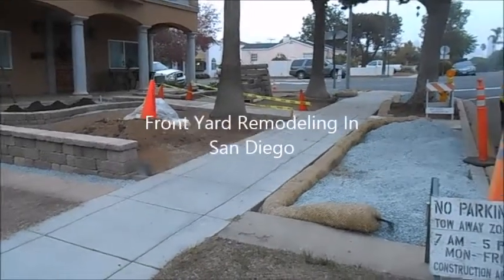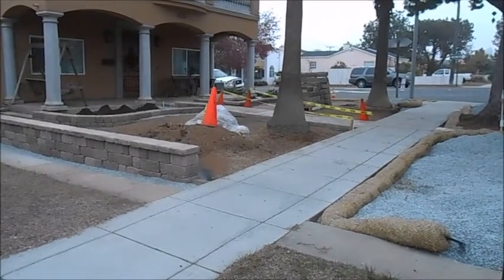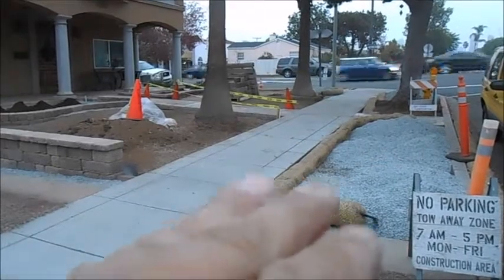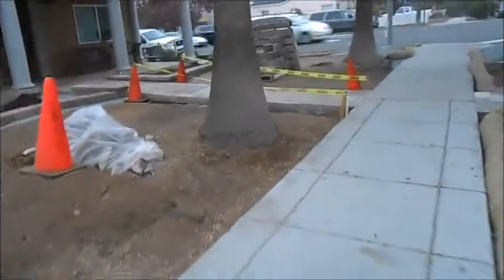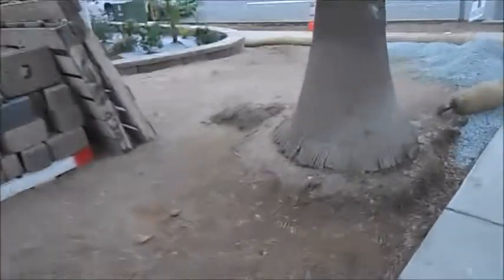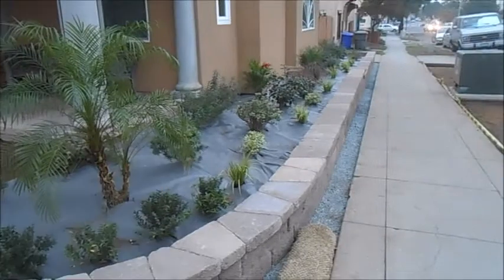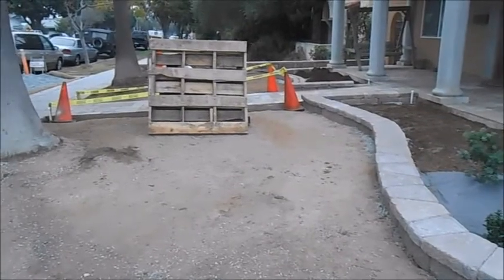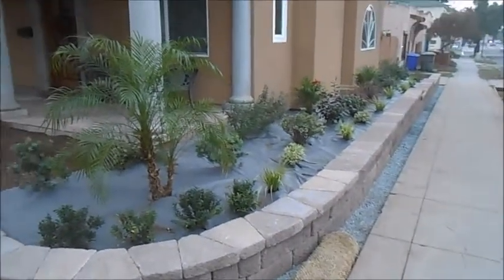Backyard Remodeling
Backyard Remodeling In San Diego - Call for all your backyard remodeling and repairs - We specialize in complete backyard and front yard remodels - new patio cover - decks - 2nd story balcony's - landscape pipes - desert plants - block walls - walkways - garden walls

Lakeside Ca.

Backyard Remodeling San Diego County Ca.
Backyard Remodel San Diego County Ca.
Backyard San Diego County Ca.

Front Yard
Front Yard San Diego
Front Yard San Diego County Ca.

Backyard
Backyard Remodeling  San Diego
Backyard Remodeling In San Diego
Backyard Remodeling In San Diego County Ca.